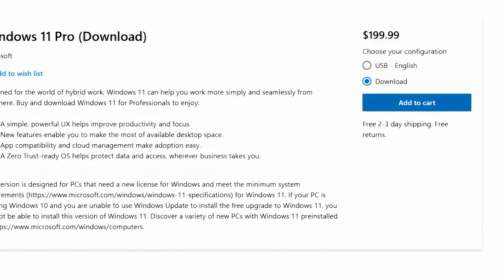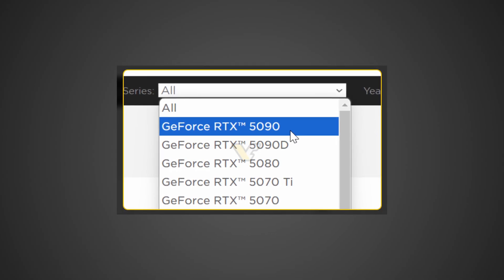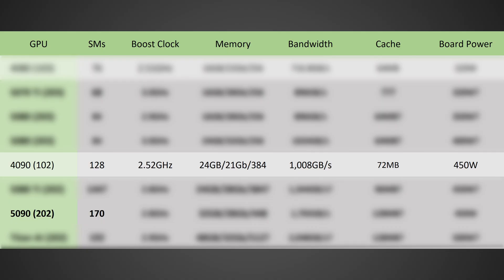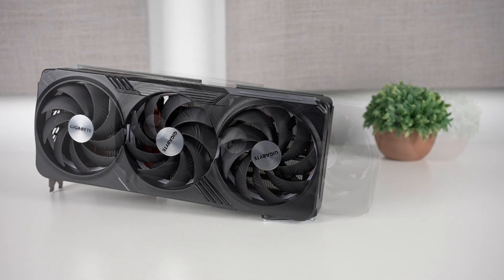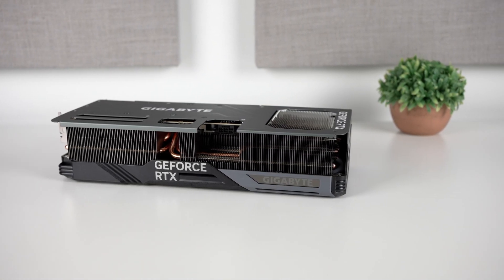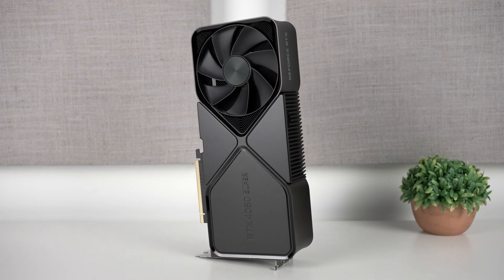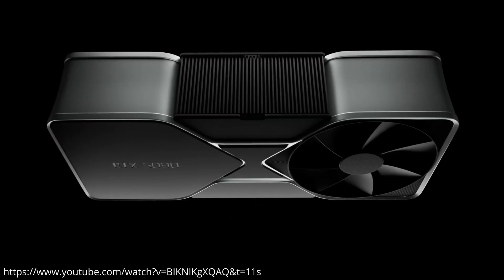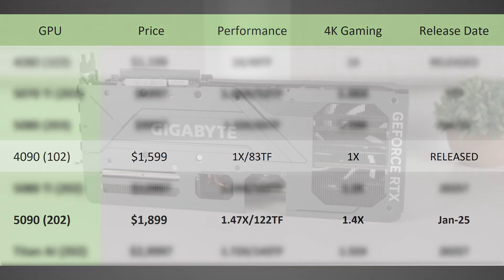RTX 5090 Final Specs & Release Date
The full specs just leaked for the RTX 5090

everybody and their grandma is looking forward to the RTX 50 series because it's promising to bring a ton of performance improvements and some VRAM improvements, at least on certain SKUs. And one such SKU is the RTX 5090 as it looks like although a lot of previous leaks and rumors did turn out to be correct, I actually was underestimating the amount of VRAM it would have. Originally I was expecting 28 gigabytes, but it looks like at least according to a videocards.com article that know the RTX 5090 is indeed gonna be coming with 32 gigabytes of VRAM, according to some information that was scraped from ZOTAC's website before it was promptly removed. I'm pretty sure Nvidia was not happy that this leaked, but there's even more than that guys, because we even have more confirmation coming from apparently a post from Acer. Once again, this is coming from a videocards.com article where they did list both the RTX 5090 and 5080. And the 5090 has 32 gigabytes of VRAM, GDDR7 in this post, whereas the RTX 5080 has 16 gigabytes of that same GDDR7. Although it does sound like the clock speed between the two could be different though, we'll save that for a future video. Today let's focus in on the RTX 5090, because if this does indeed have 32 gigabytes of VRAM, which is starting to sound very likely and does actually kind of coincide with some similar leaks that we've seen from people such as Cop 8 7 Kimi in the past, well, then the 5090 is gonna be an incredibly powerful GPU and a massive leap in terms of performance when it comes to stuff such as 8K or super high resolution VR gaming.

FULL DISCLOSURE
END DISCLOSURE